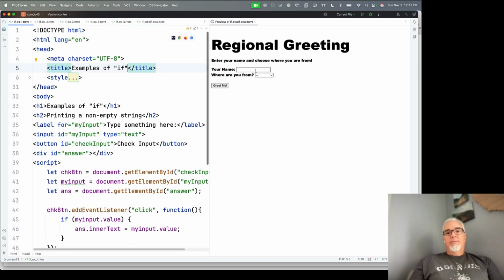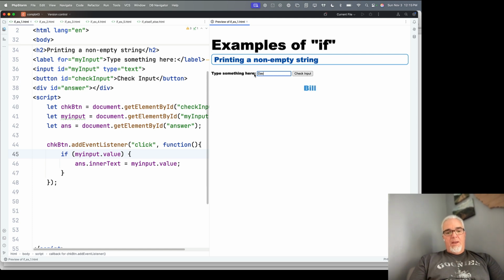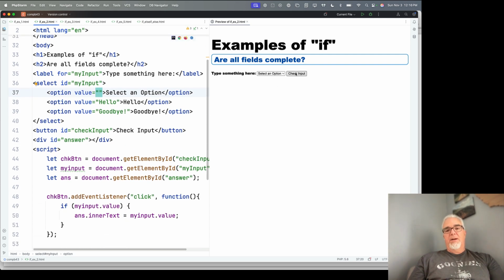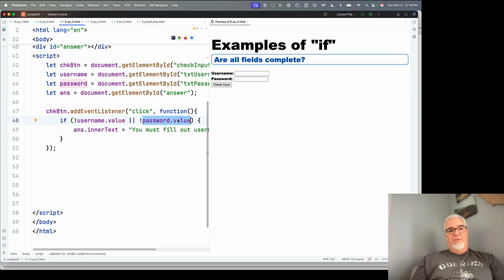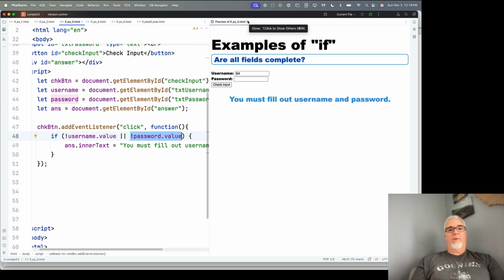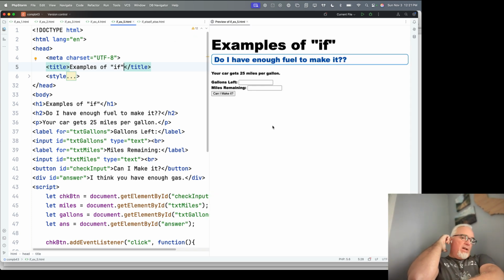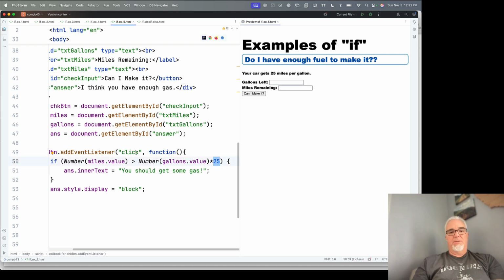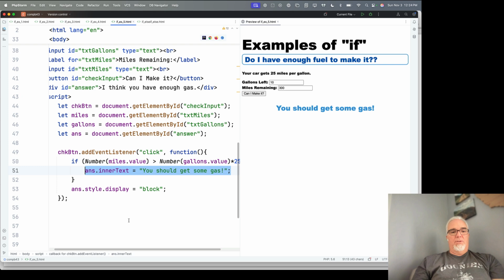JavaScript (Fall 2024) Module 5-4: if Statement Code Examples